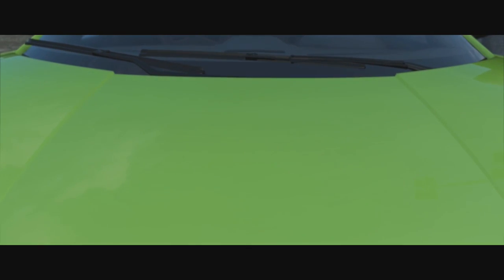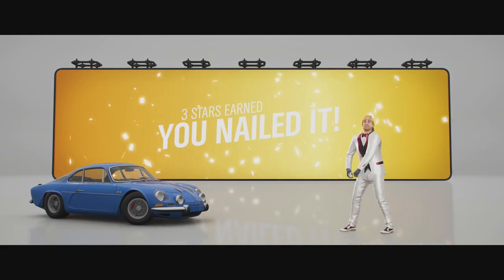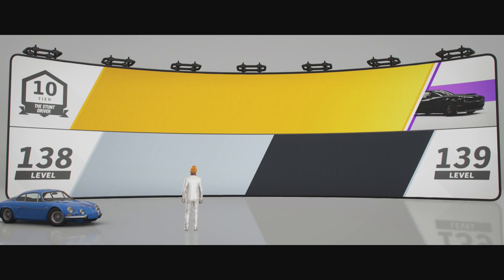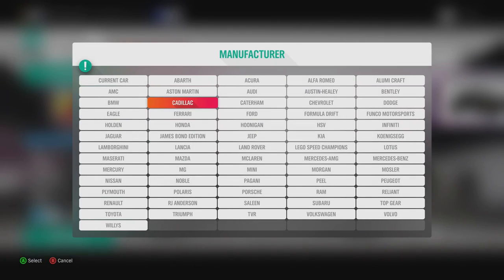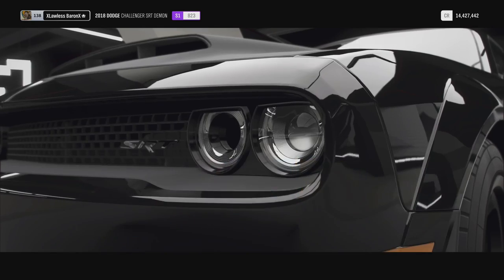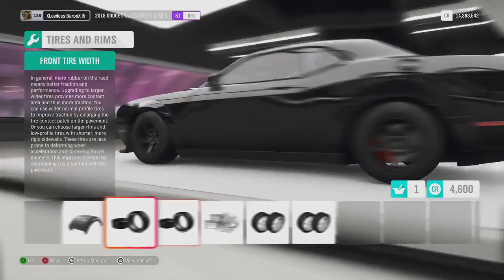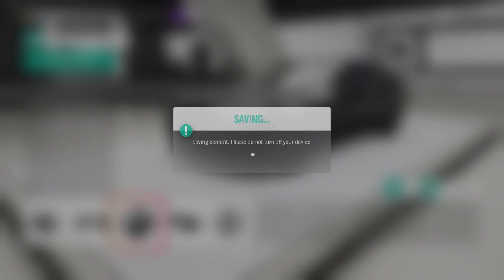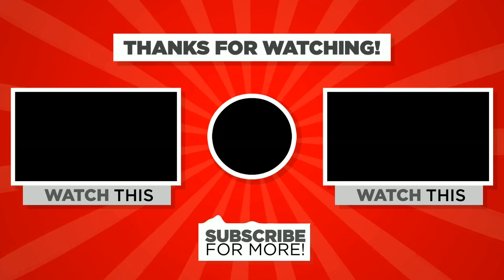HOW TO UNLOCK DODGE DEMON IN FORZA HORIZON 4